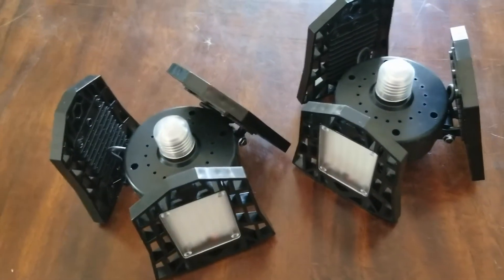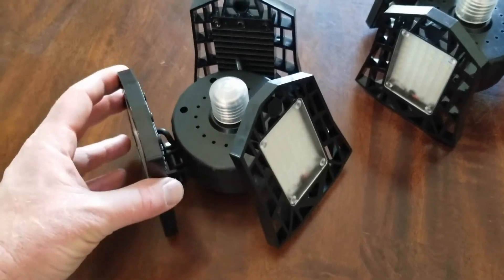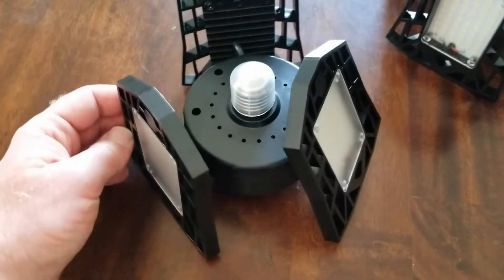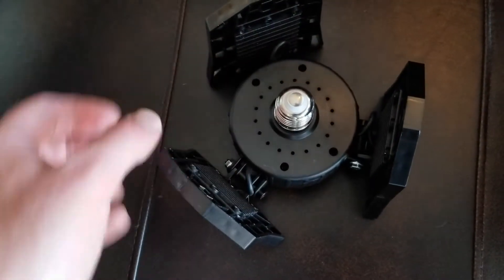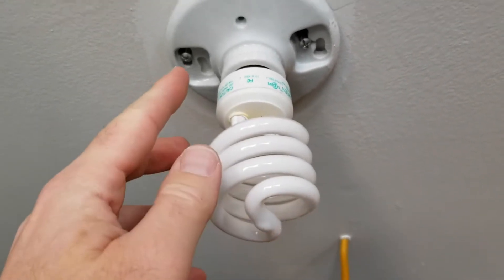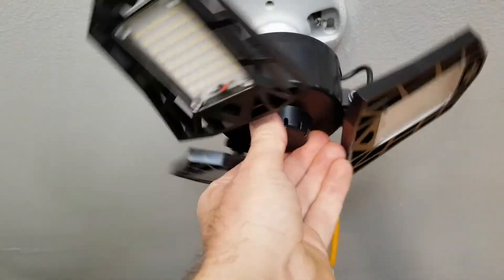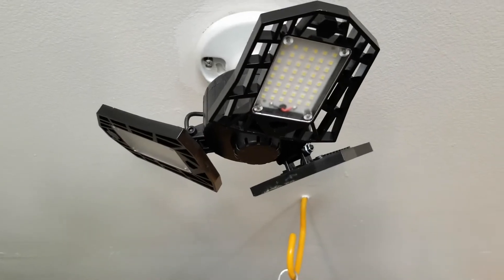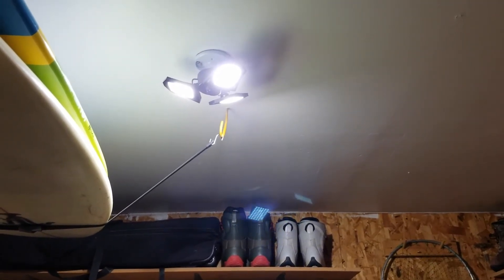How to Install LED Flood Lights For Your Garage- Install and Review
LED Flood Lights on Amazon

This video will show you the very easy process of installing LED floodlights in your garage, warehouse, barn or any other space. We walk you through the process step-by-step as well as give in initial review. We installed these in our garage and immediately saw an incredible difference. We think it's well worth the cost to upgrade to LED Flood lights.